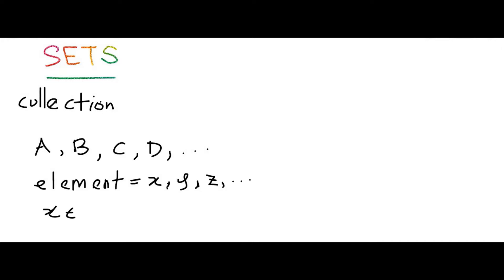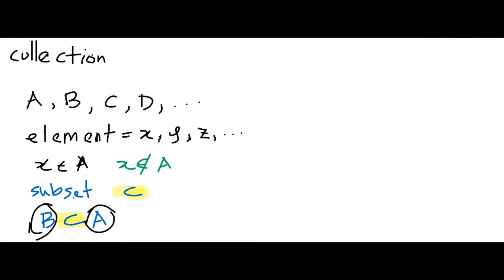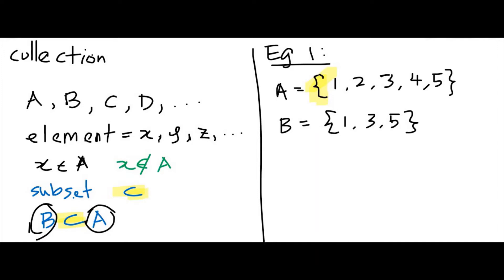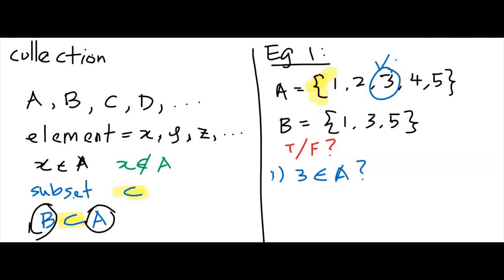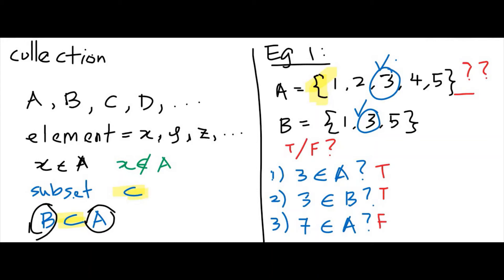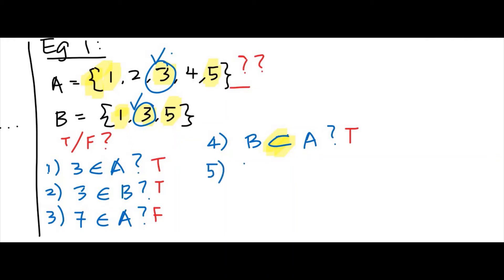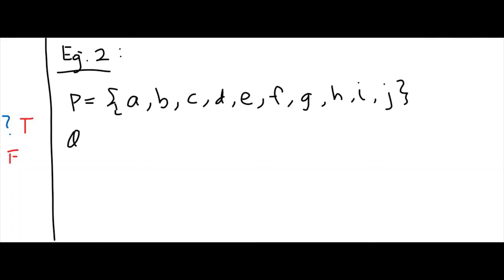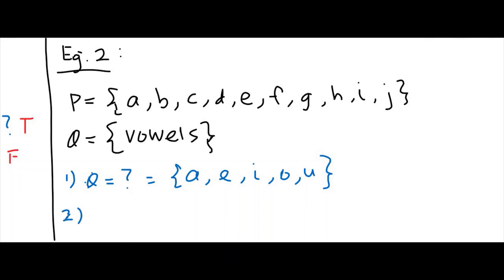Set part 1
Learn simple notations in sets here